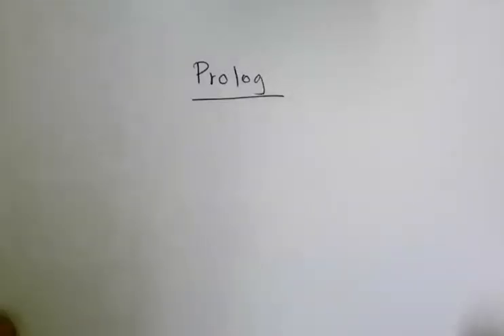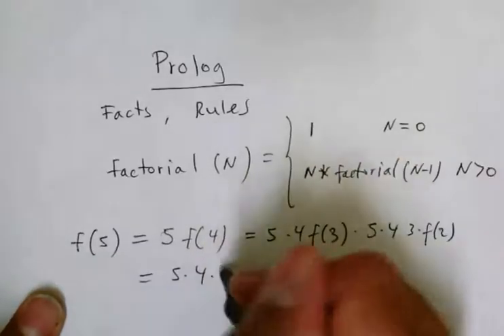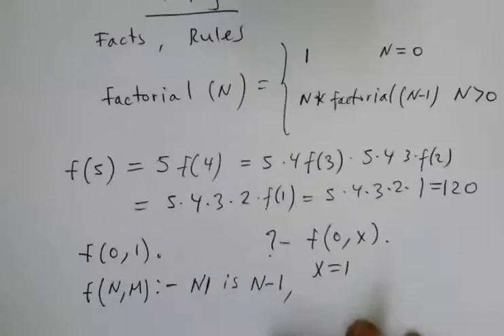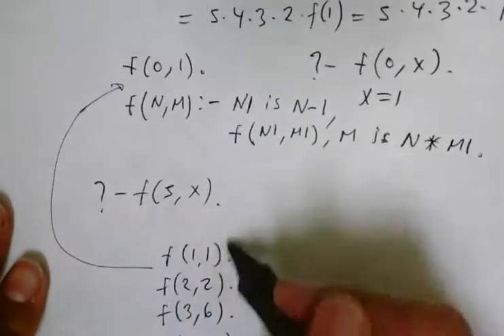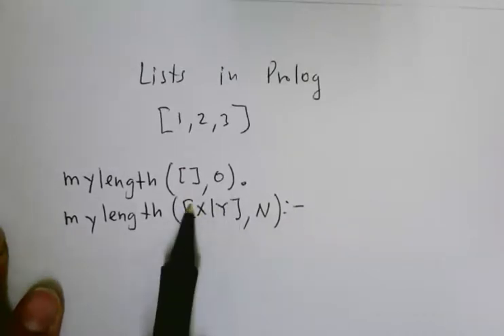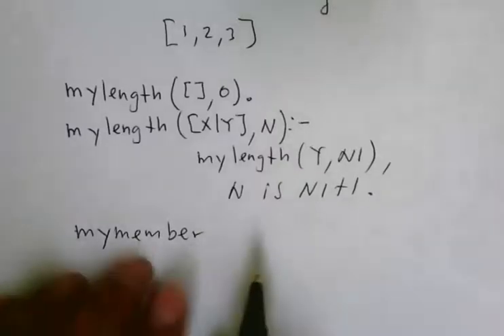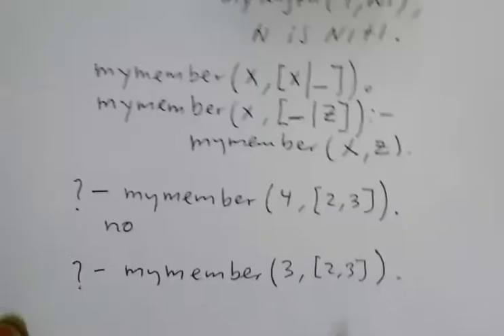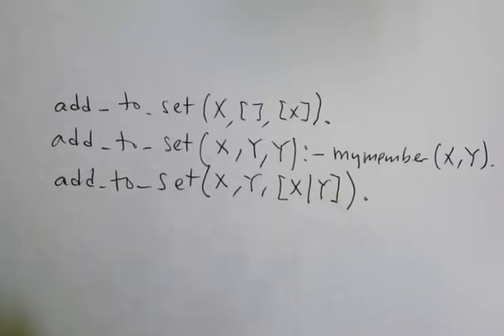Prolog programming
List Manipulation